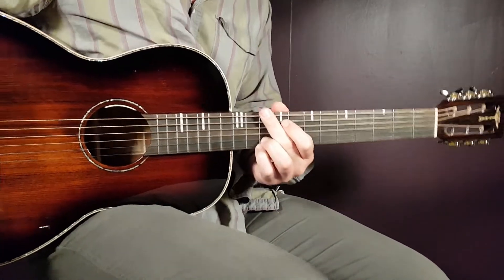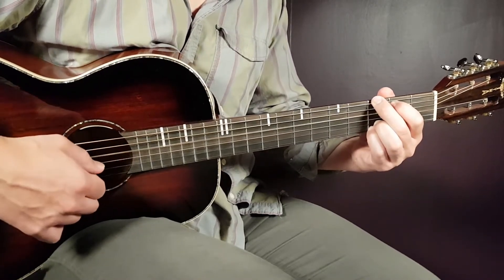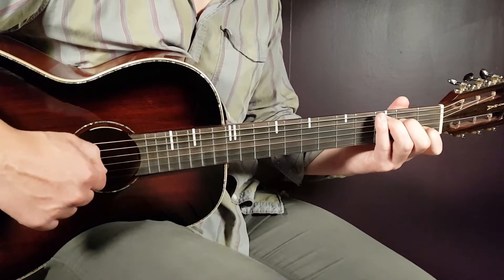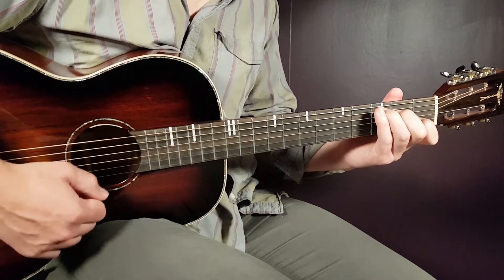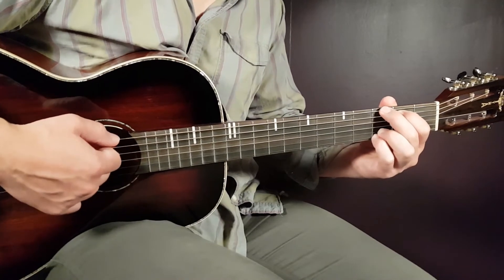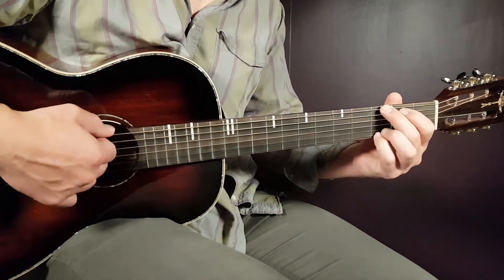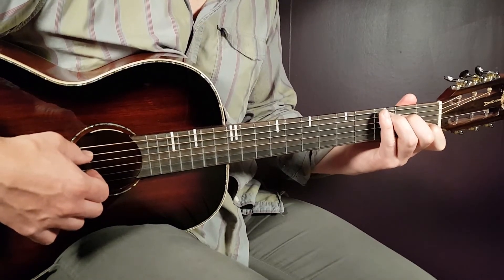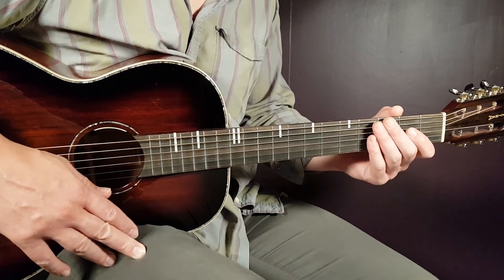How to play FINNEAS - MONA LISA, MONA LISA Acoustic Guitar Lesson - Tutorial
"Mona Lisa, Mona Lisa" by Finneas
Play tuned!